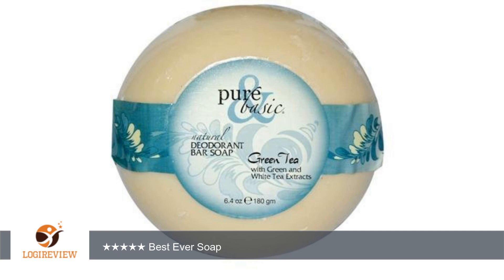PURE & BASIC BAR SOAP,GREEN TEA, 6.4 OZ CASE_6 | Review/Test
Review about   PURE & BASIC BAR SOAP,GREEN TEA, 6.4 OZ CASE_6